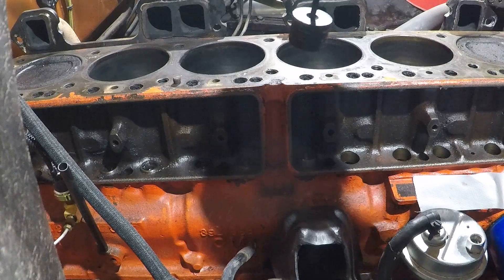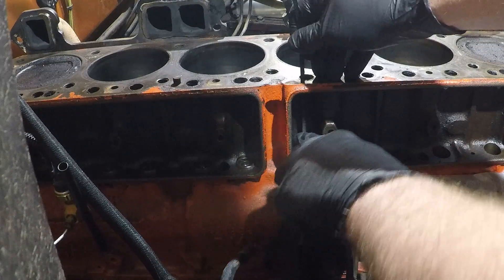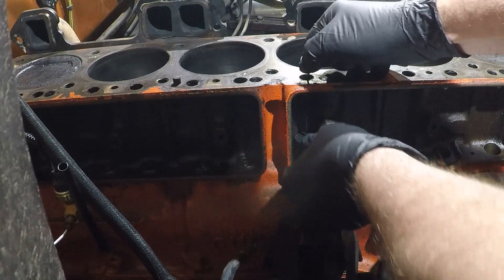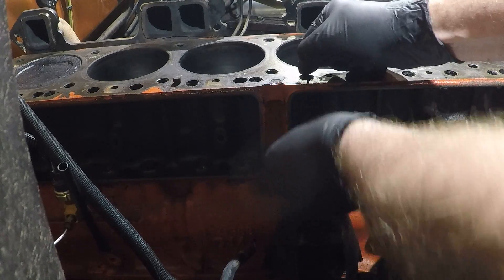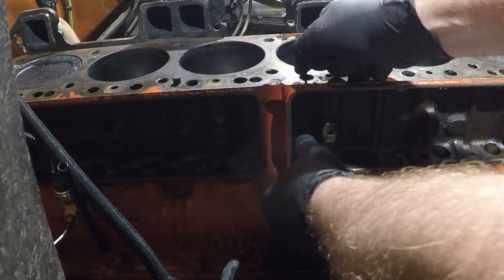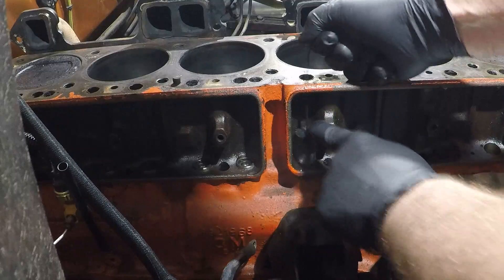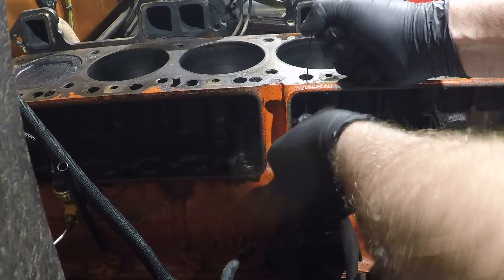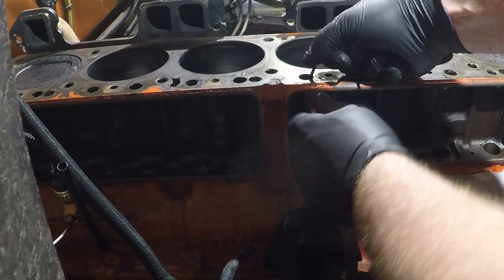Pulling A Lifter With A Stack Of Magnets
Facebork wouldn't allow attaching a video to a reply, so I had to add it as a YouTube link.